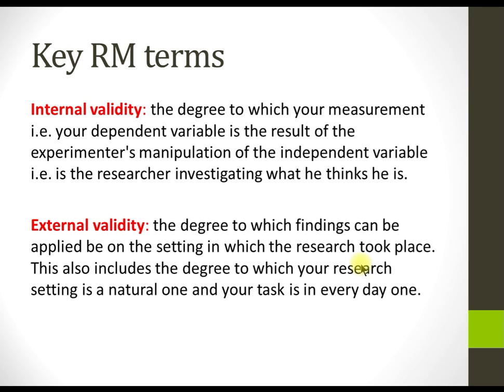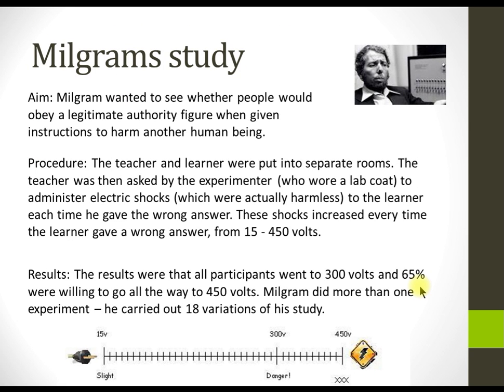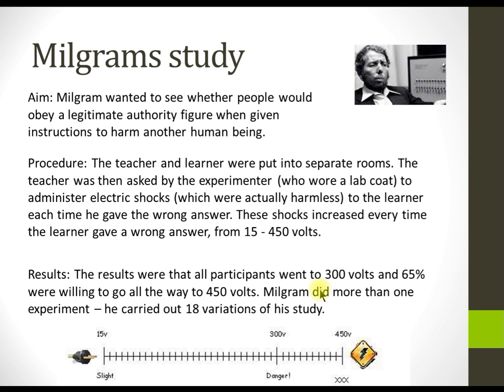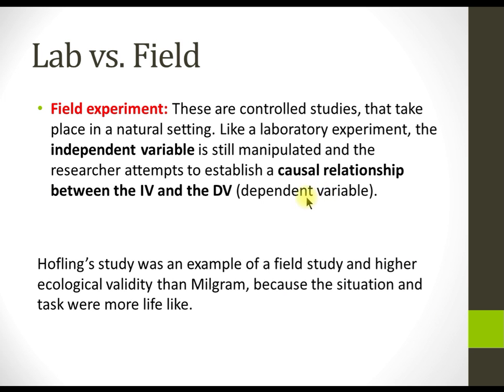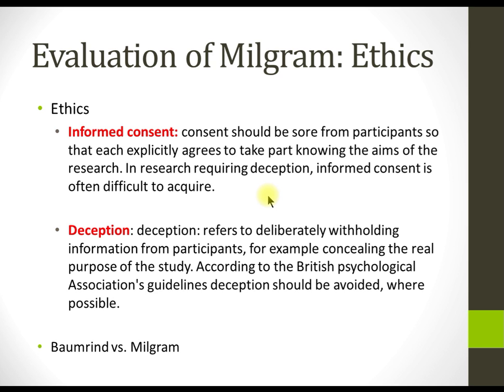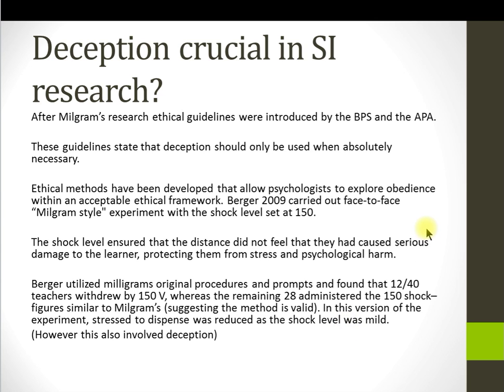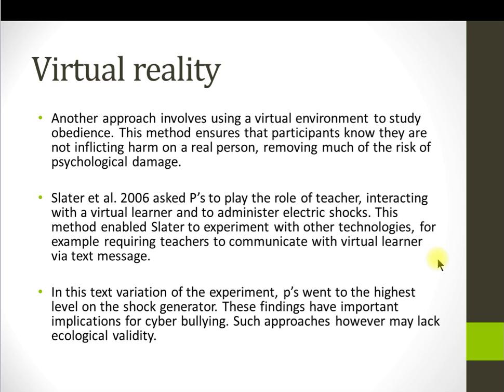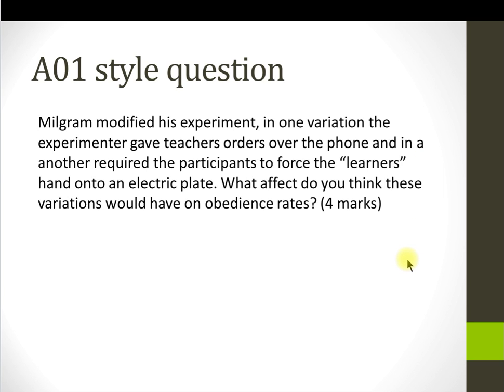Lesson 4V Obedience and the situation